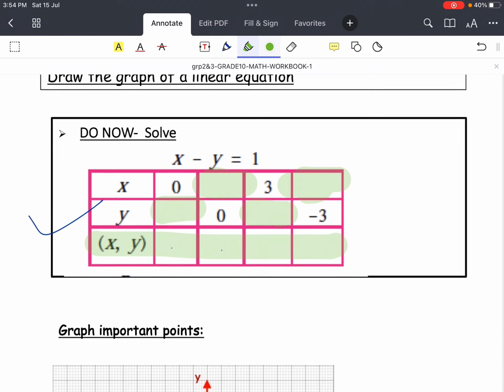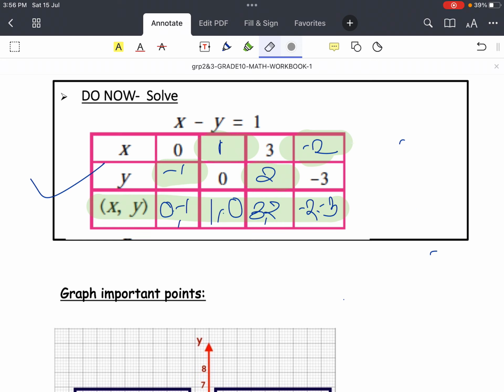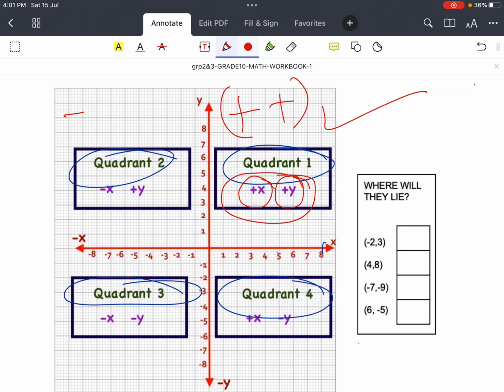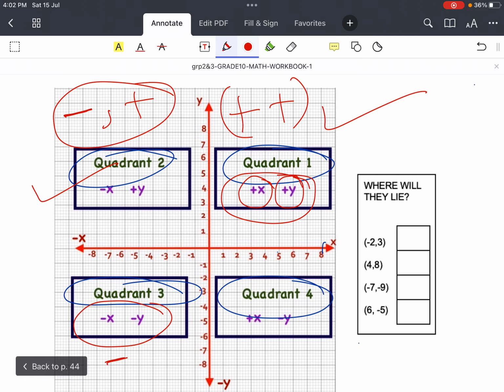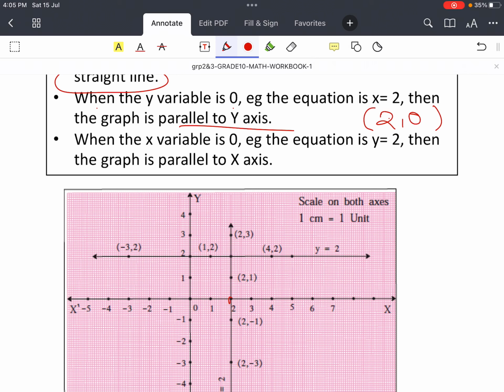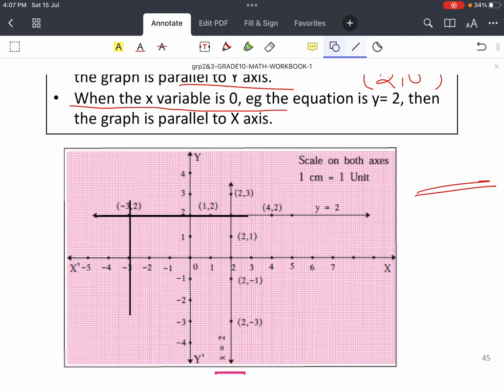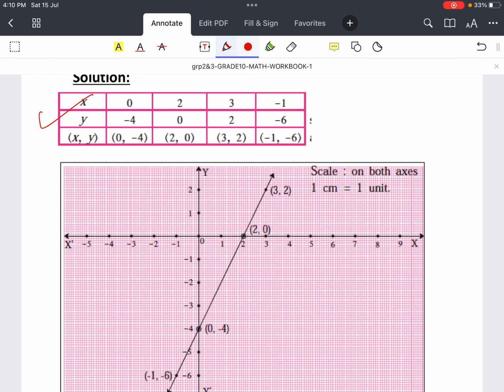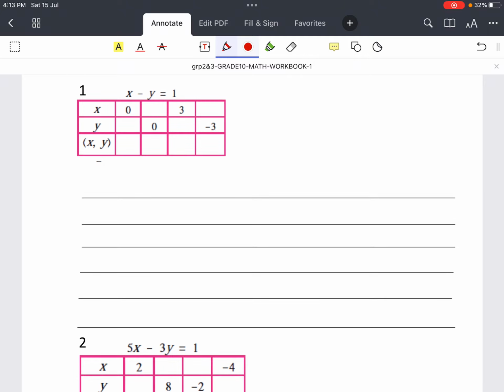Simultaneous Equations std 10 workbook part 4 by Sagar Chavan18 July 2023 18 July 2023